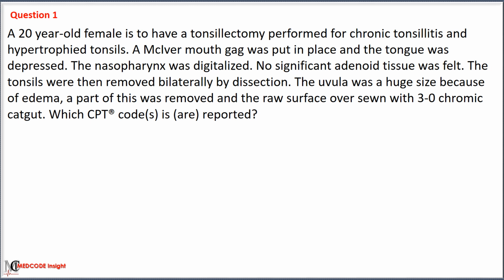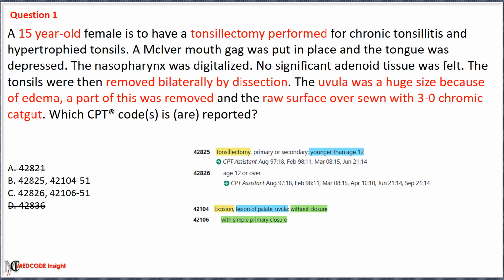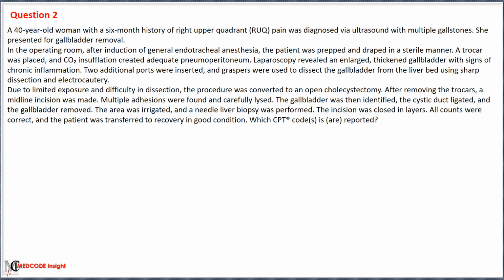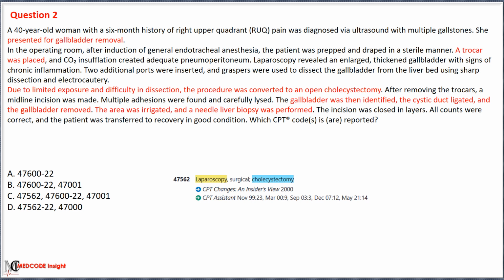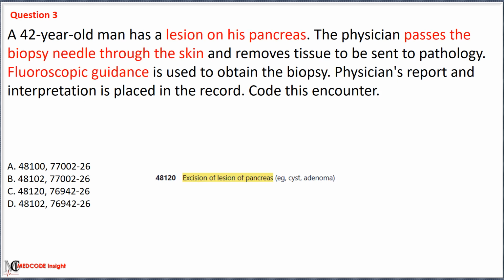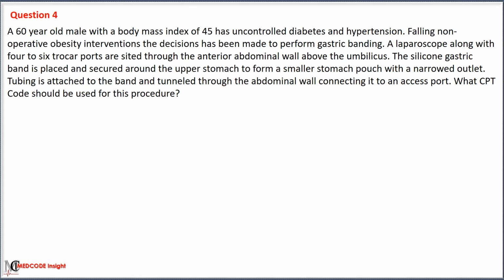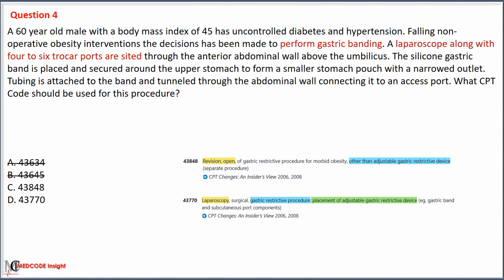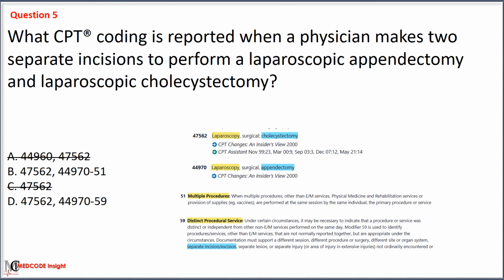CPT Digestive System Practice Questions part 2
In this video, we will go over some important repeated practice questions from the remaining Digestive System topics, along with guidelines and quick elimination methods, so you can choose the correct option within a minute. Whether you’re a beginner or looking to sharpen your skills, this video will guide you through everything you need to know!